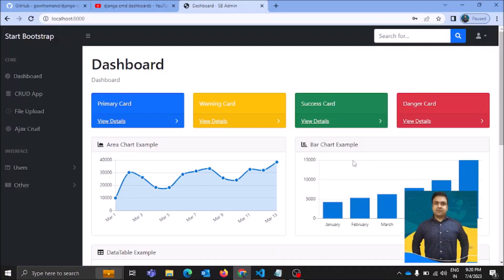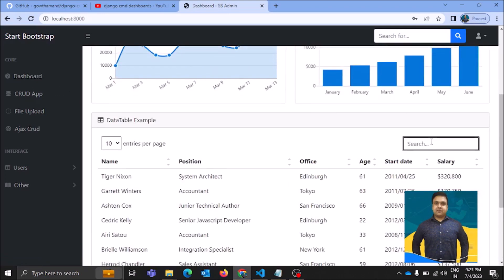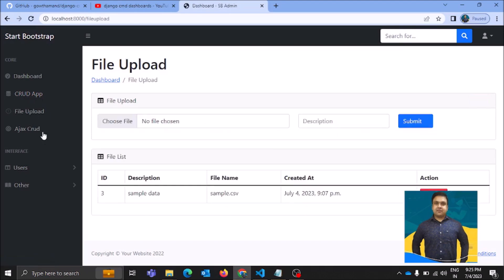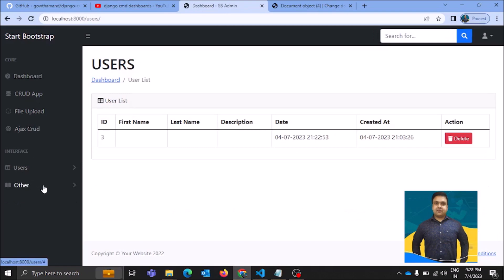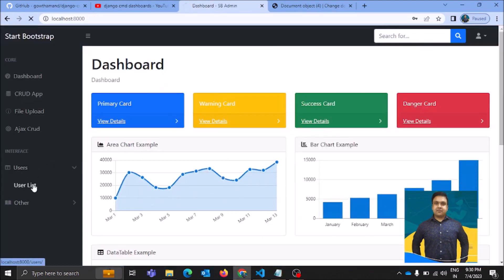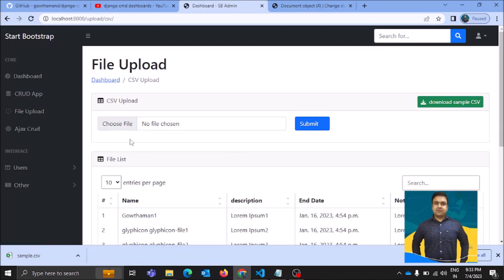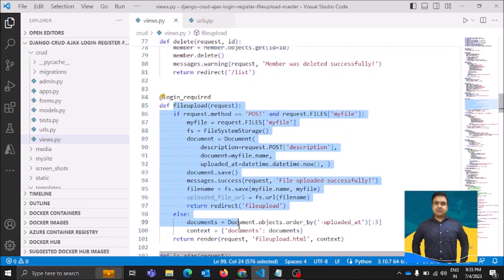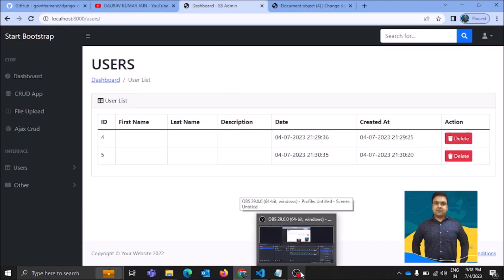Django CMS Dashboard with CRUD and File Upload options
In this tutorial we will explore another django application. Here we will see the process of building interactive dashboard through django, html,css and js. It will be similar to a cms dashoard where all the options comes on the left and the page gets displayed on the right in the middle of the screen. Later on we will see how CRUD and file upload operations can be performed on the dashboard . The dashboard also has a cool serach feature in built which makes it extremely user firendly